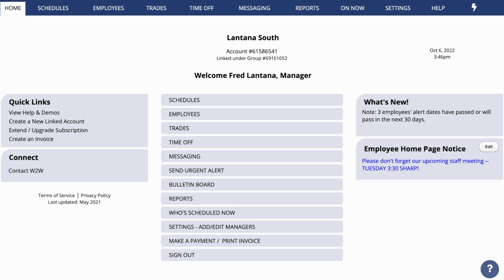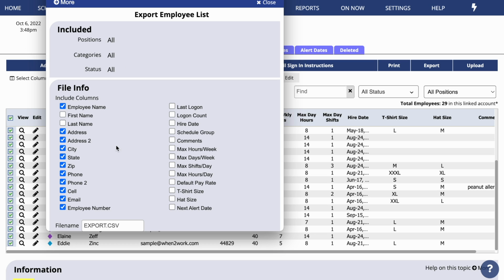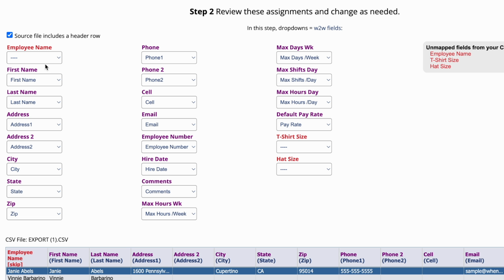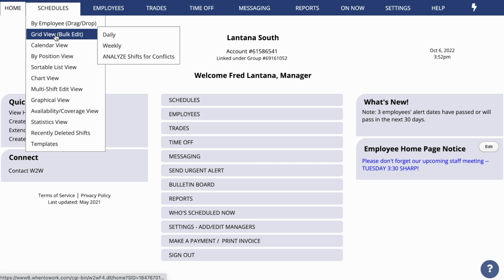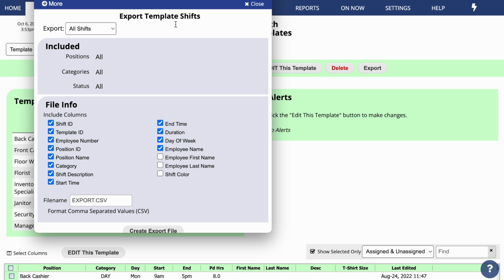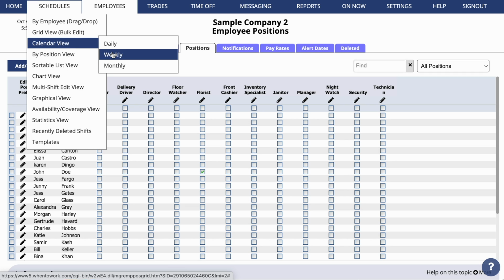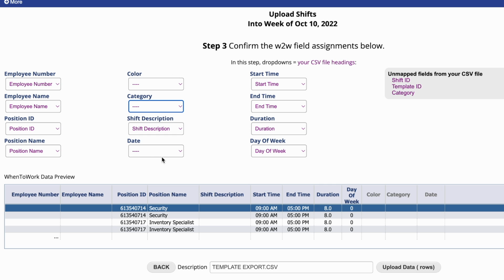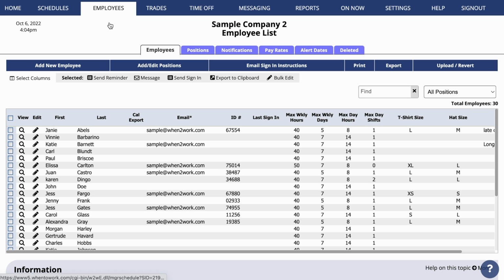Moving Employees and Schedules Between Accounts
This tutorial will show you some shortcuts for moving a list or employees or a schedule from one WhenToWork account to another.